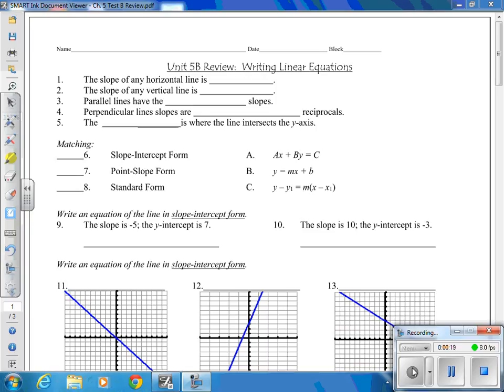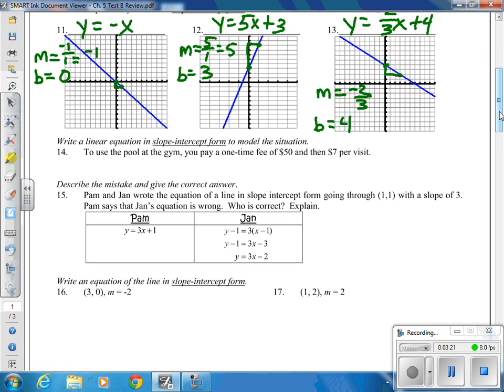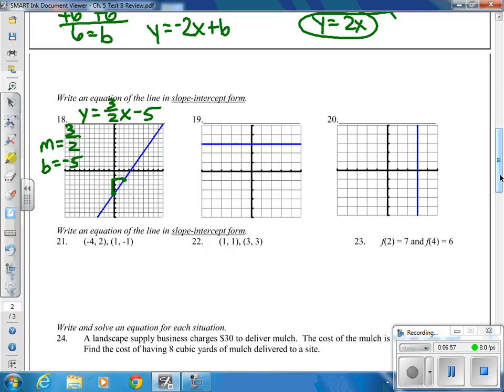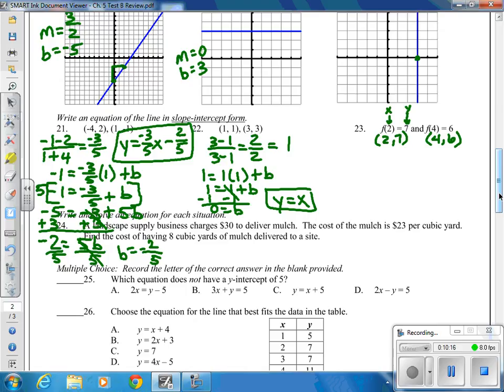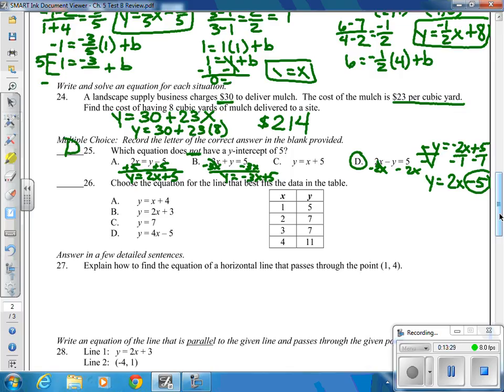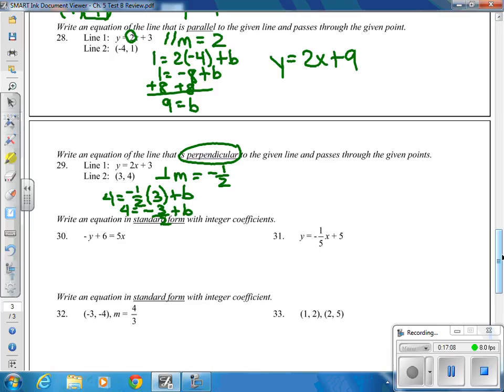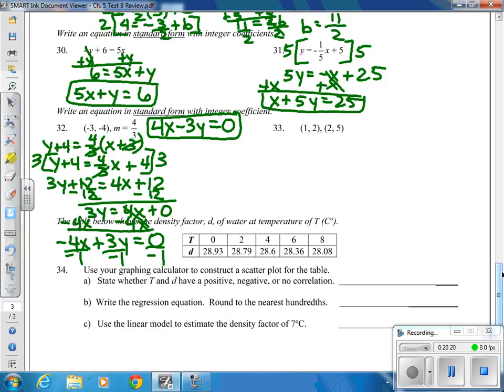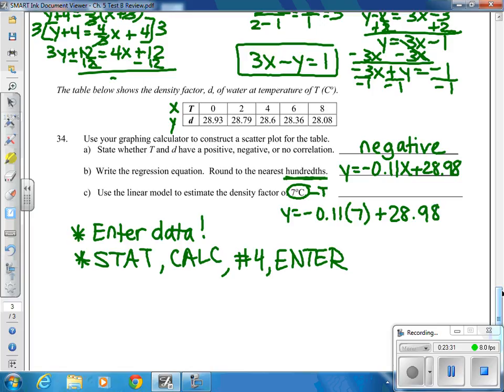Writing Equations Test Review Answers